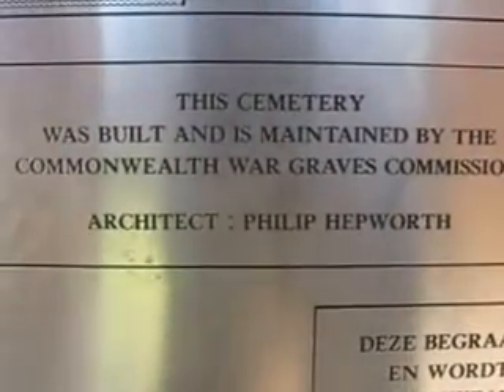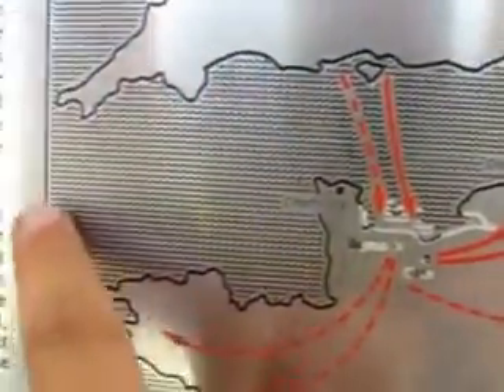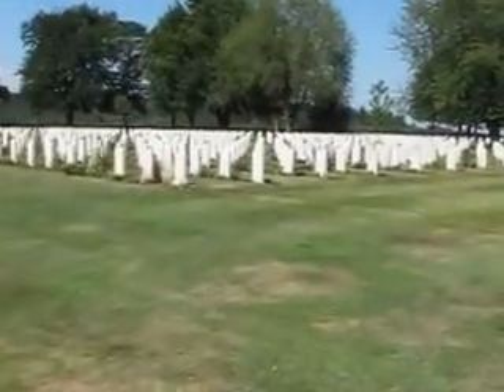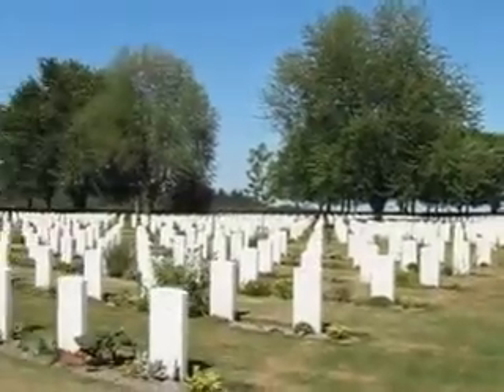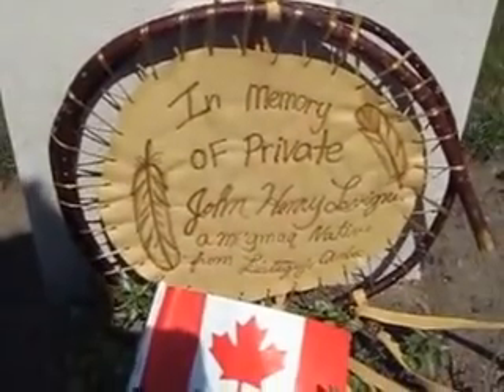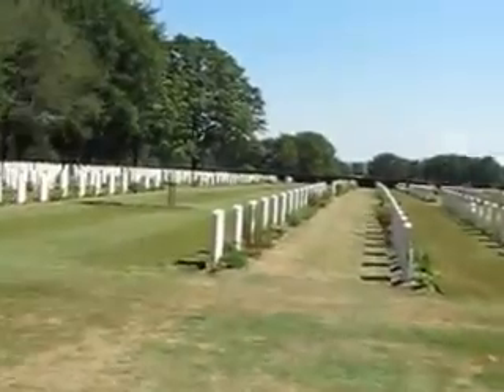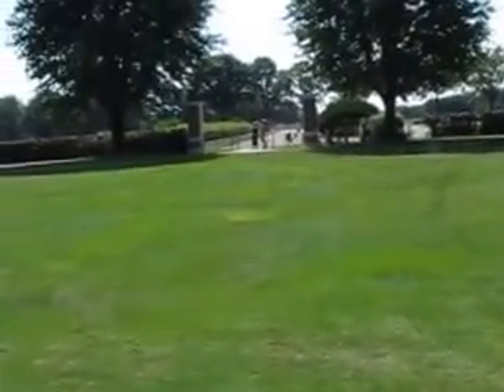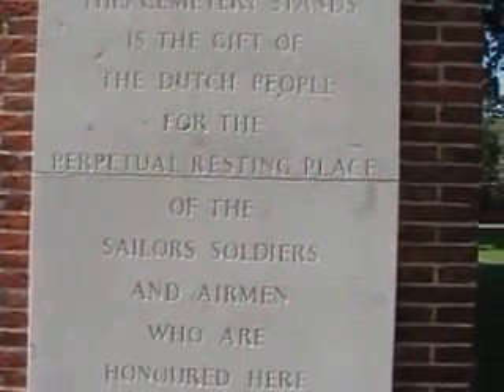My July 2010 visit to Groesbeek CDN War Cemetery.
I visited my Late Uncle John Henry Lavigne's grave in July 2010 at the Groesbeek Canadian War Cemetary in the Netherlands. My Uncle died in war at the age of 20 on August 21, 1945. He was the son of Joseph James Lavigne and Elizabeth Lavigne, of Restigouche, Bonaventure Co., Quebec. Facts: Service Number: G/23903; Force: Army; Unit: Royal Canadian Army Medical Corps; Division: 9 Field Amb.